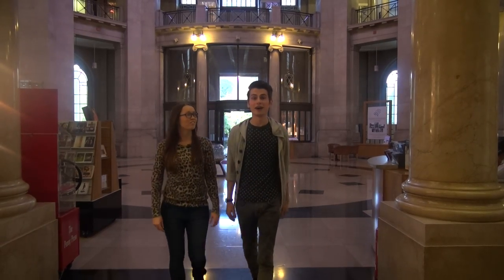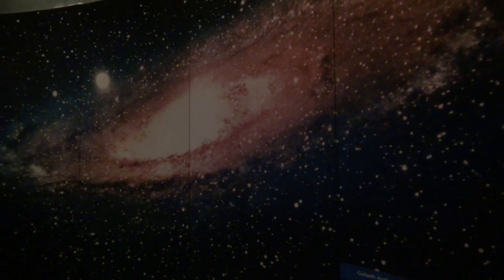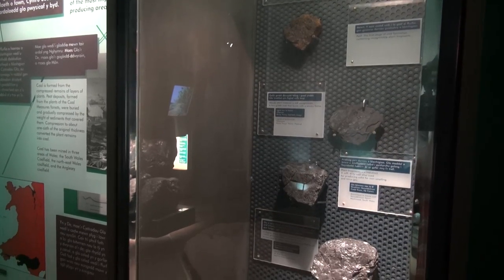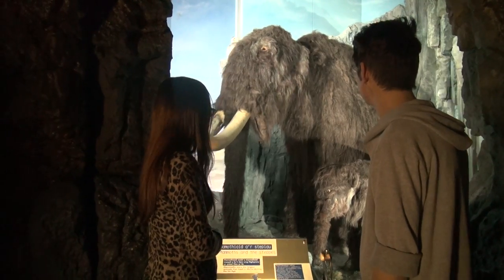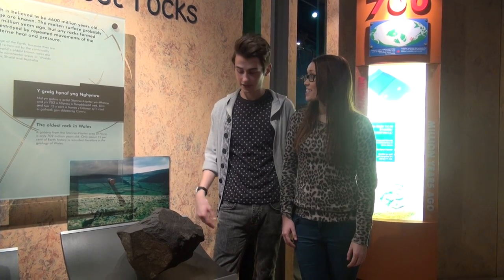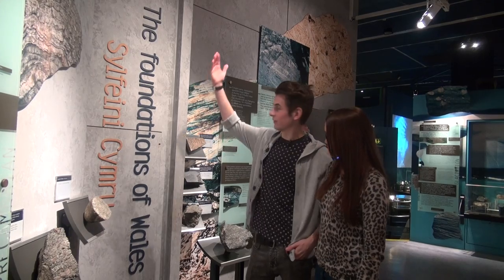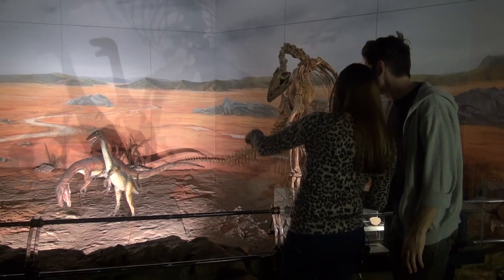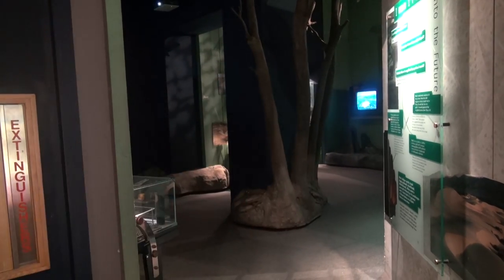Cardiff National Museum